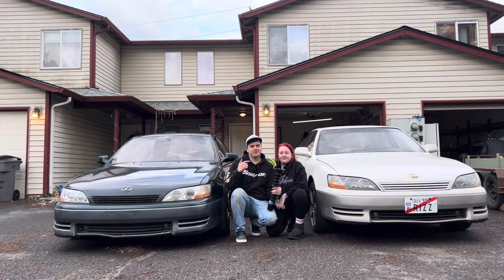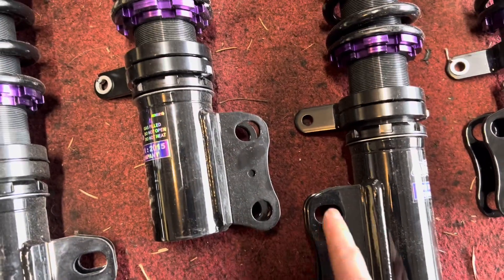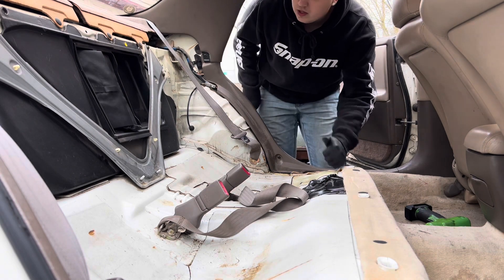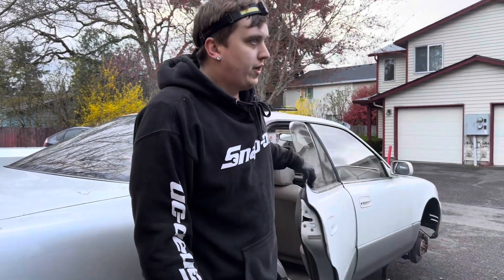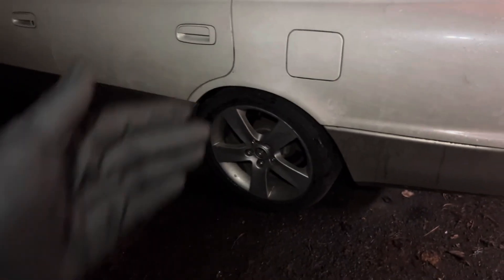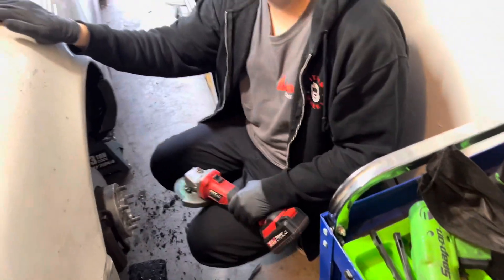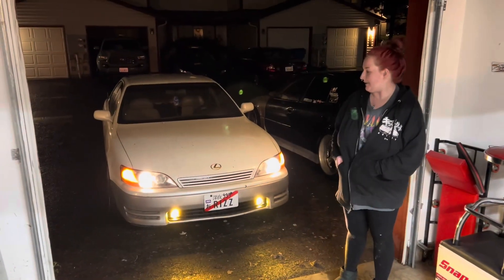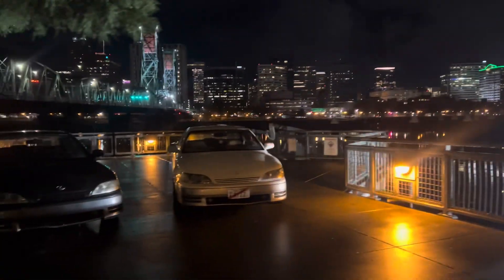Installing D2 Coilovers On My Factory Manual Lexus ES300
Just like the title says, this week we installed a new set of D2 coilovers in our white 1992 factory manual Lexus es300. Once installed we take a scenic drive including our other green 1993 factory manual Lexus es300 which is also riding on d2 coilovers. These cars are rare, uncommon, and have little to no aftermarket support. So watch along as we make what we can of them and enjoy them for years to come.